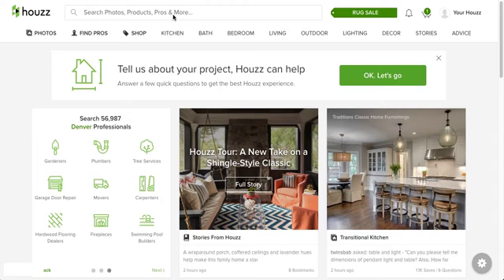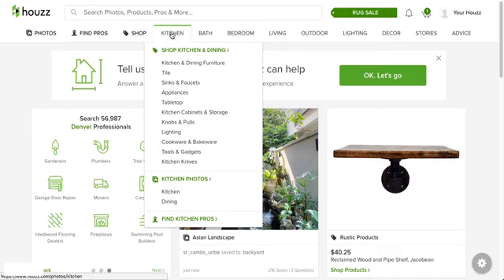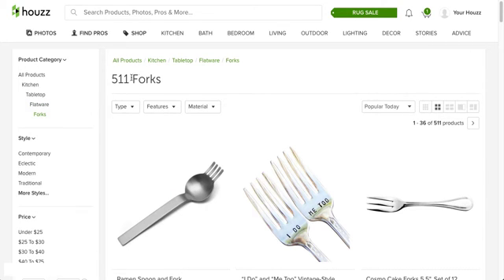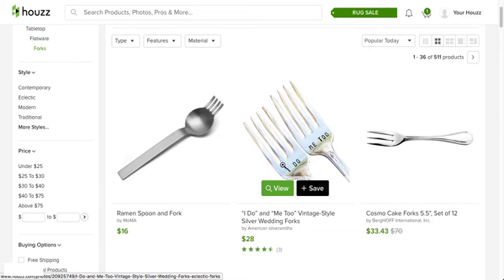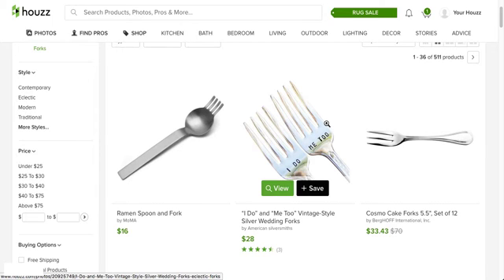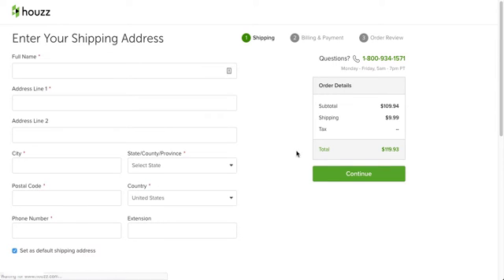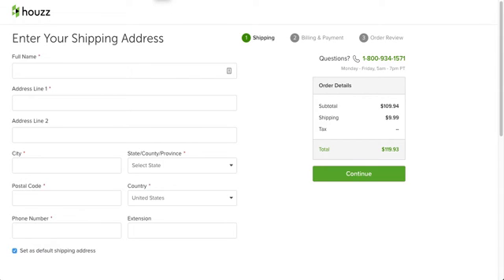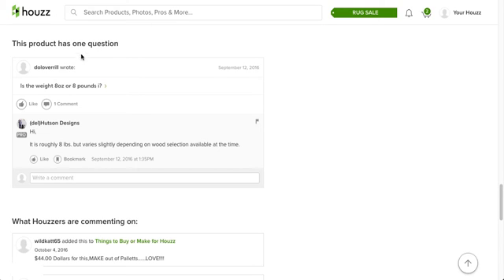Best eCommerce Websites of 2016 Part 3: Houzz.com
Discover what makes Houzz.com one of the best looking eCommerce websites of 2016 with Keith Hagen, Inflow's former Director of Conversion Services.

Learn about the key conversion rate optimization (CRO) aspects that put Houzz.com on our list of best eCommerce websites for 2016.

See our list of the best eCommerce websites of 2019

Want more digital marketing guidance like this? Check out our blog and sign up for our Inflow Insights newsletter

Inflow is an award-winning eCommerce marketing agency, serving SEO, CRO and PPC wins to clients across the world.